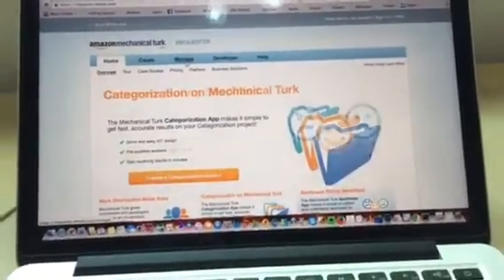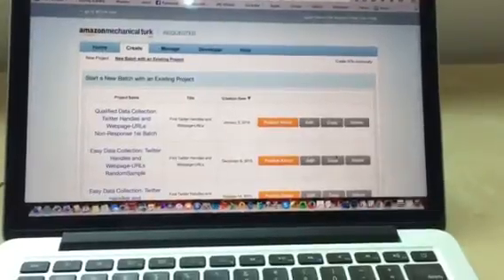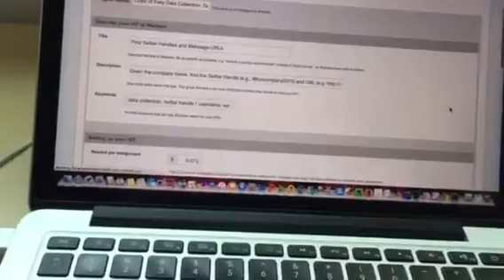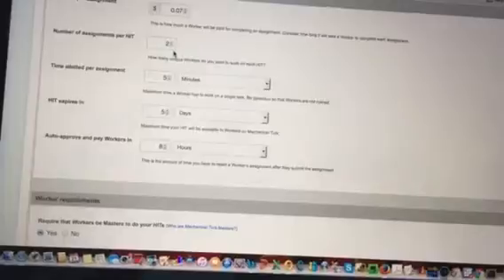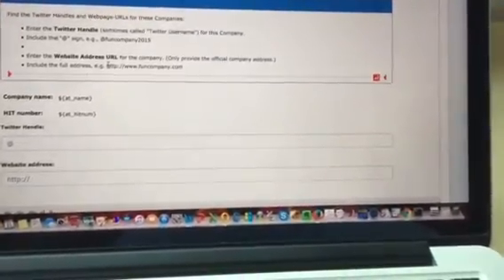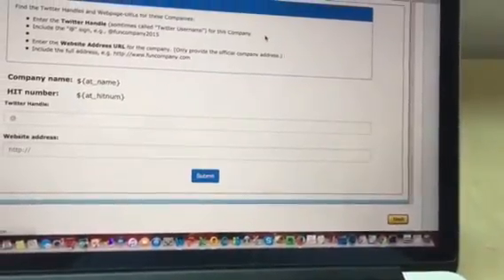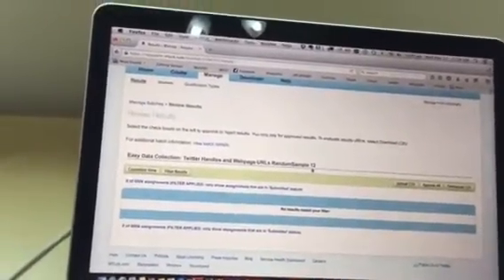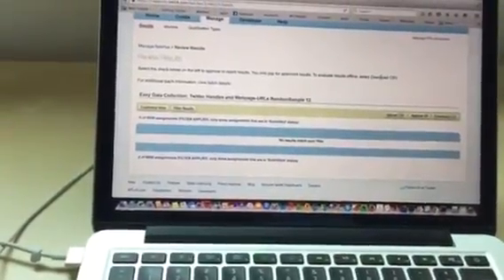Mturk Twitter handles